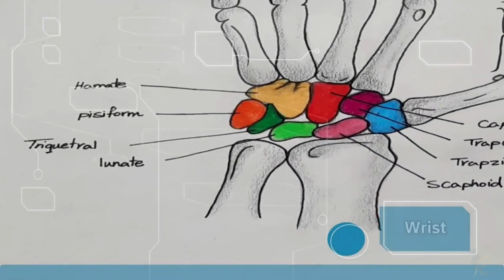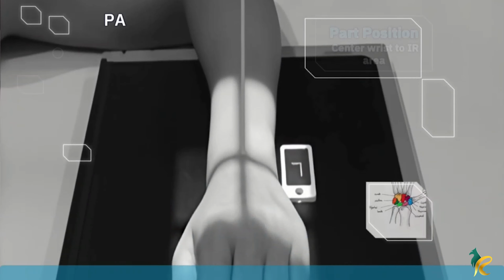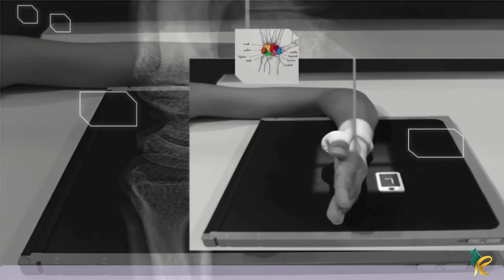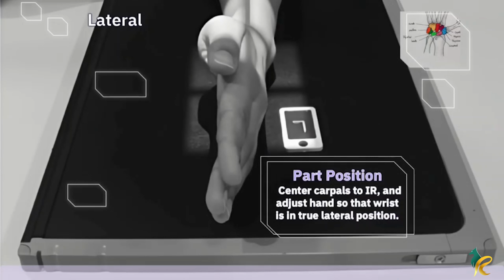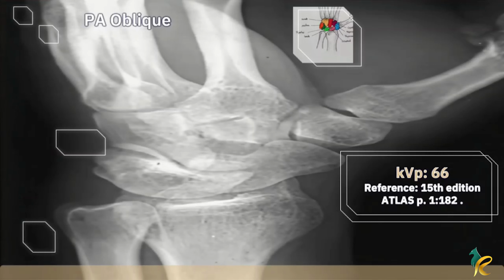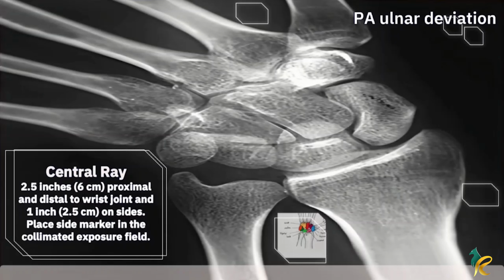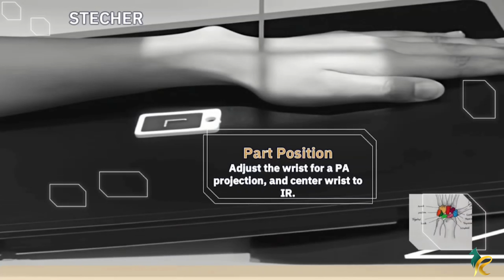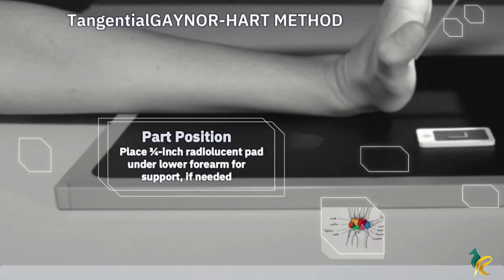Wrist Imaging Techniques: PA, Lateral, PA Oblique, Ulnar Deviation, and Stetcher Method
Introduction:
This video presents an in-depth guide on various wrist imaging techniques, including PA, lateral, PA oblique, ulnar deviation, and the Stetcher method. Each technique is essential for obtaining precise and clear images for accurate diagnosis and treatment.

PA Imaging Technique:
For PA imaging of the wrist, the patient must be seated at the end of the table with the axilla in contact with the table. The forearm should rest on the table, and the wrist must be centered to the IR. The patient needs to flex their digits slightly to ensure the wrist is in contact with the IR. The central ray is perpendicular to the mid-carpal area. The collimator should be set so that the radiation covers 2.55 inches (6 cm) proximally and distally along the wrist joint and 1 inch (2.5 cm) on the sides.

Lateral Imaging Technique:
In lateral imaging, the patient should be seated at the end of the radiographic table with the axilla in contact with the table. The elbow must be flexed 90 degrees so that the arm and forearm are in contact with the table. The carpals must be centered to the IR, and the hand should be adjusted so the wrist is in a true lateral position. The collimator settings remain the same as the PA technique, but the KVP is slightly higher, around 70 kilovolts.

PA Oblique Imaging Technique:
For PA oblique (lateral rotation) imaging, the patient must be seated at the end of the table with the axilla in contact with the table. The wrist must be centered to the IR with its anterior surface resting on it. The wrist should be rotated approximately 45 degrees laterally and supported with a sponge if needed. The central ray is perpendicular to the IR, entering the mid-carpal area, just distal to the radius. The collimator settings are the same as the previous techniques, with the KVP set to 66.

Ulnar Deviation Technique:
For the ulnar deviation technique, the patient must be seated at the end of the table with the axilla in contact with the table. The elbow should be flexed 90 degrees, with the forearm and arm in contact with the table. The wrist should be centered to the IR. Without moving the forearm, the hand should be turned outward until the wrist is in extreme ulnar deviation. The central ray is perpendicular to the scaphoid. To delineate any fractures, the central ray can be angled 10 to 15 degrees proximally or distally. The collimator settings are consistent with other wrist techniques, and the KVP is set to 66.

Stetcher Method (PA Axial):
In the Stetcher method, the patient is seated at the end of the table with the arm and axilla in contact with the table. One end of the IR is placed on a support, elevating the fingers 20 degrees. The wrist is adjusted for a PA projection and centered to the IR. The central ray is perpendicular to the table, positioned to enter the scaphoid. The collimator settings are the same, and the KVP is set to 66.

Carpal Tunnel View (Tangential or Gaynor-Hart Method):
For the carpal tunnel view, the patient's forearm should be parallel with the long axis of the table. The wrist needs to be hyperextended and centered to the IR. A 3-4 inch radiolucent pad can be used to support the lower forearm if necessary. The hand position should be adjusted so the axis of the wrist is as vertical as possible. The patient should grasp the digits with the opposite hand to maintain the extended position. The central ray is directed to the palm of the hand, 1 inch (2.5 cm) below the base of the third metacarpal at a 25 to 30 degree angle, with the KVP set to 70.